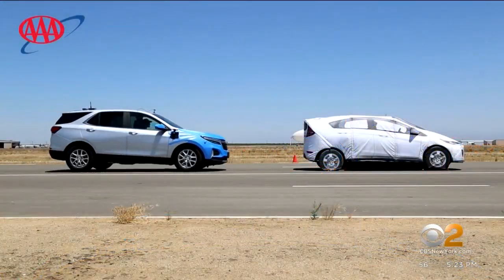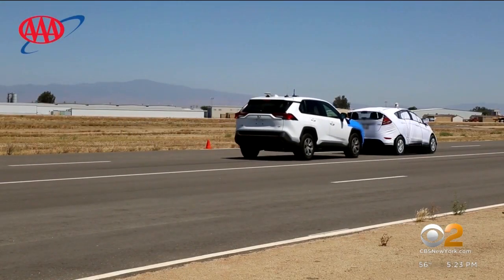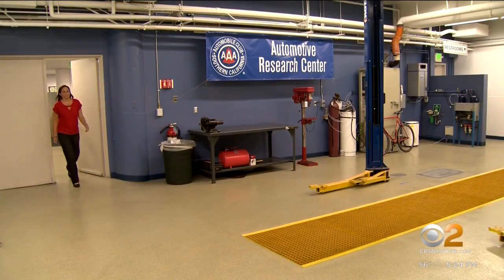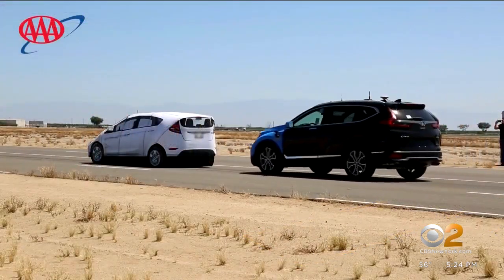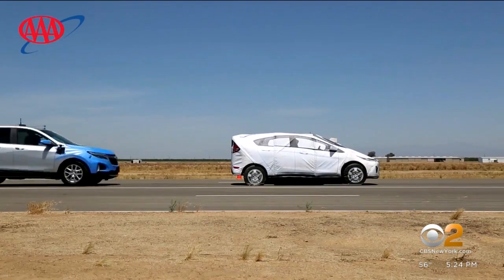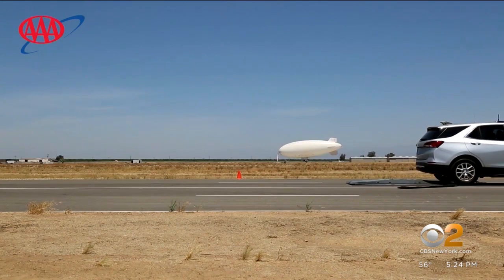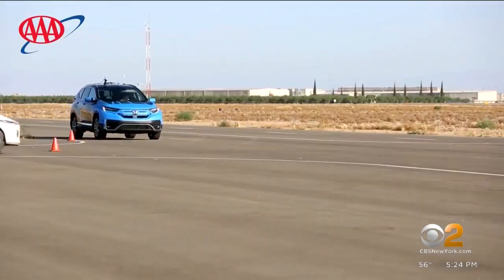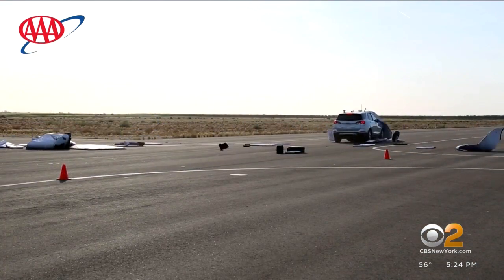Report finds flaws in automatic braking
Automatic braking has become a standard feature in about 90% of new cars, but a new report finds the technology doesn't always work. Danya Bacchus reports for CBS2.